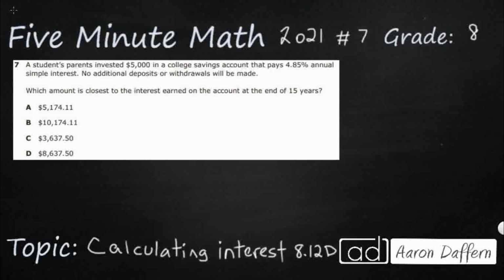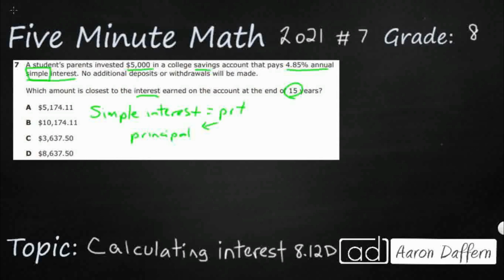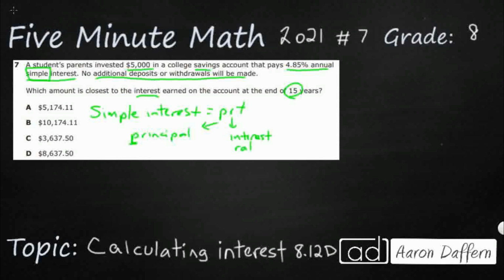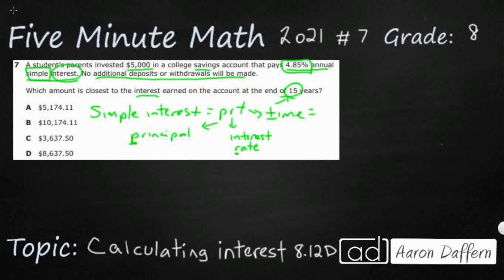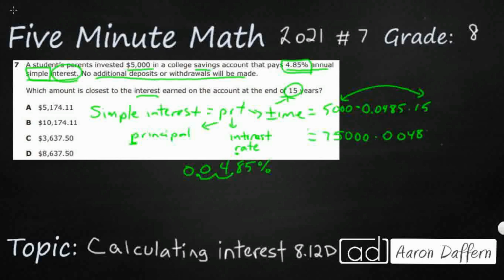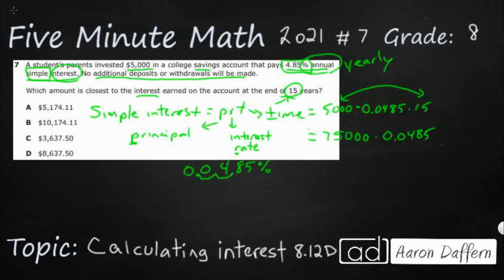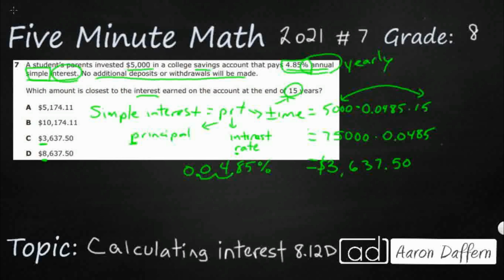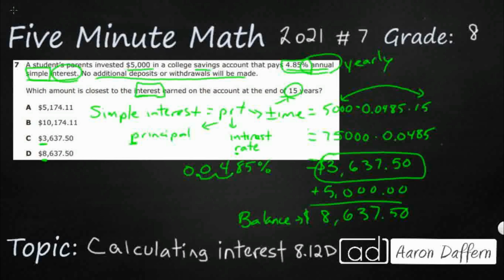8th Grade STAAR Practice Calculating Interest (8.12D - #9)